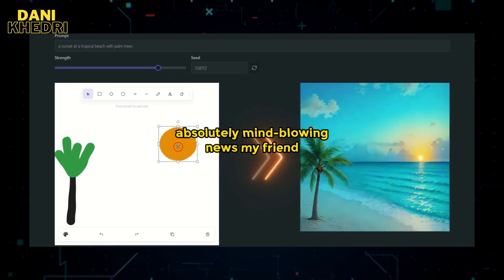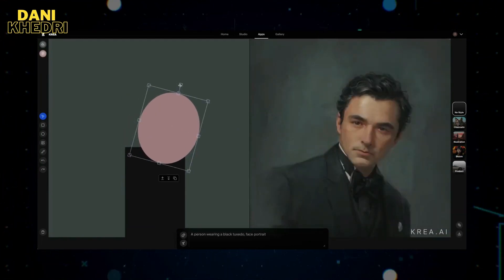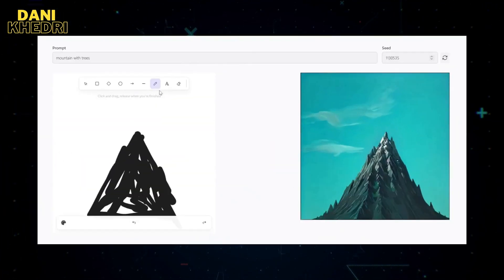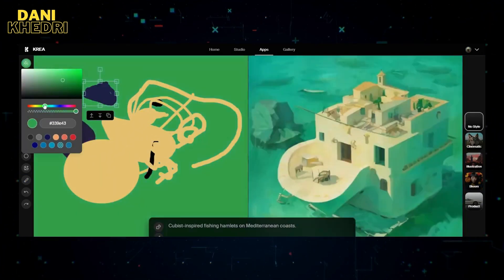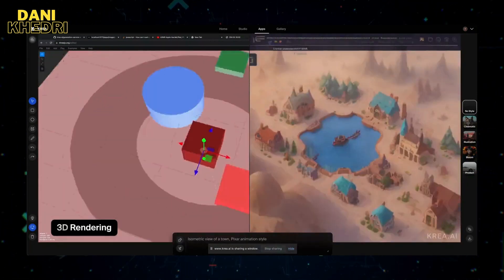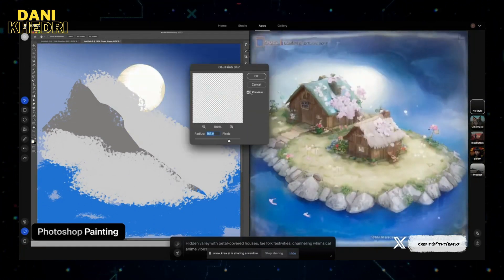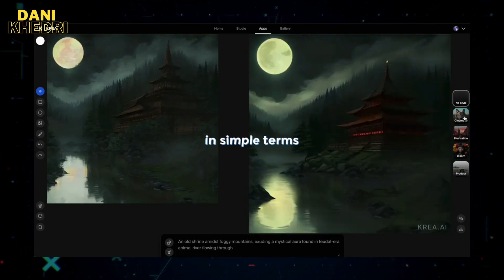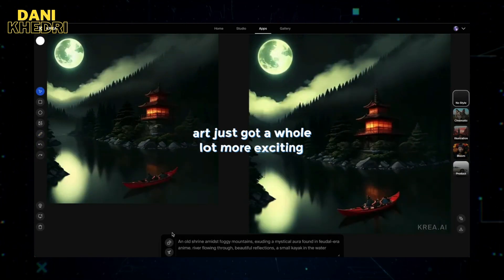From Doodles to Masterpieces: Real-Time AI Art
Absolutely mind-blowing news, my friend! The era of real-time AI image generation is here, and this is no ordinary breakthrough. We're on the cusp of an entirely new era in generative AI, where waiting for your masterpiece is a thing of the past. The game is about to change forever.

🚀Want a one-click solution for creating AI covers? Explore this option
Your Imagination Comes to Life Instantly: The Future of Generative AI!